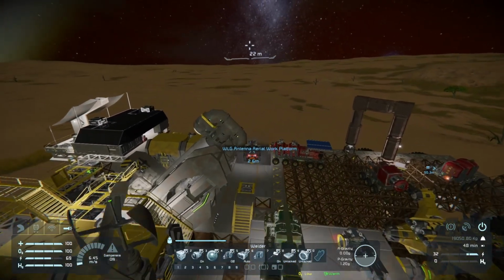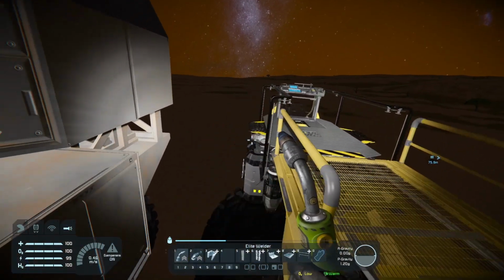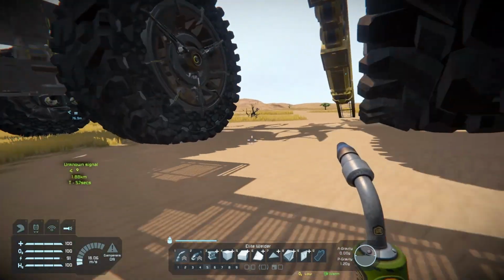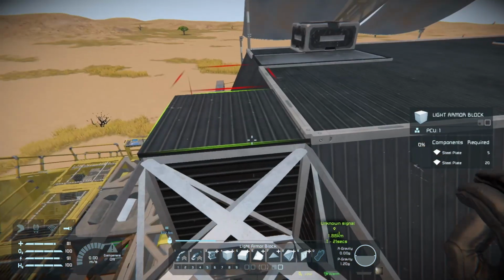Escaping The Desert EP29 - Building Up (Space Engineers)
Escaping the Desert EP29 – Building Up.

Today we build some infrastructure and the Behemoth gains some height.

Hello Space Engineers and welcome to Escape The Desert! This is the third series of my journey though the Space Engineers universe, after colonising Earth and Mars, we now find ourselves on the surface of Pertam, faced with the simple task of getting back in orbit. The only problem, no hydrogen!